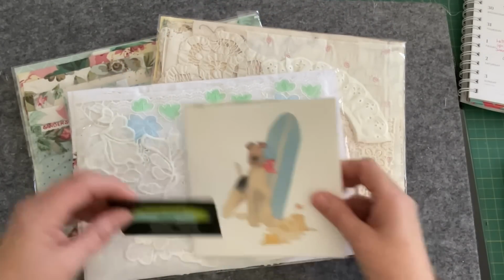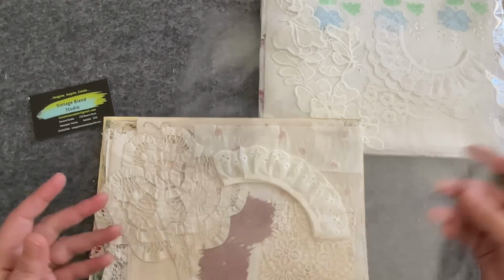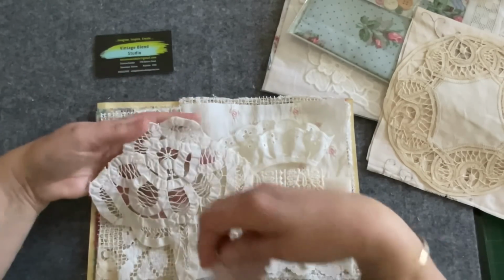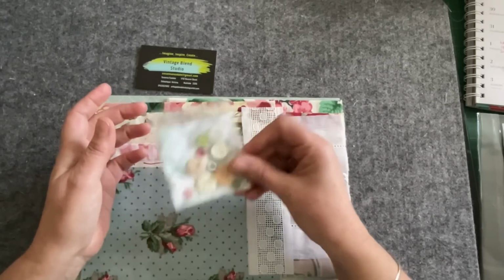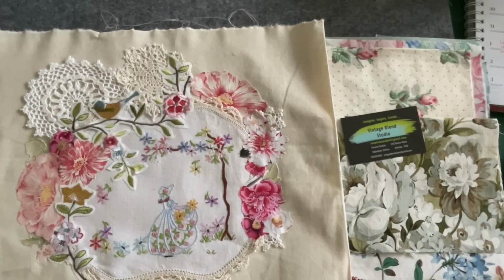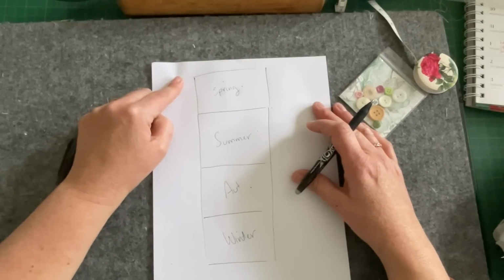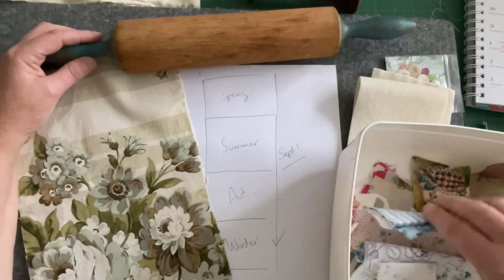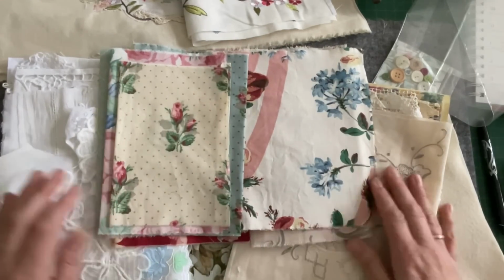Fabric vintage haul from Vintage Blend Studio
Hi everyone.. thanks for join me.
Below is the link to Susanna’s shop.

Vintage Blend Studio

Fabric packs

Digital kits and project worksheets

Thanks so much for joining me.

Corrine